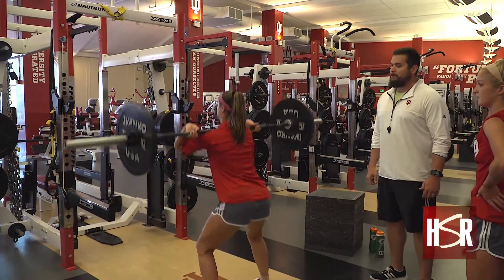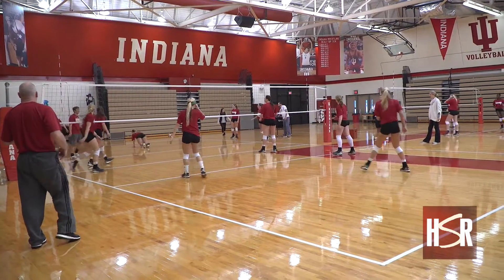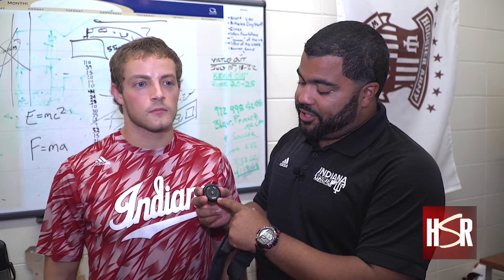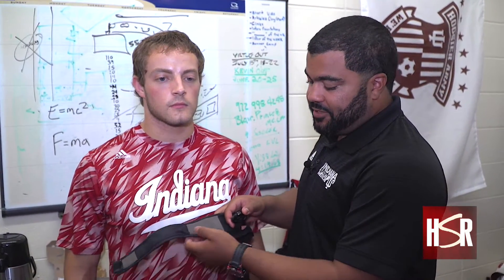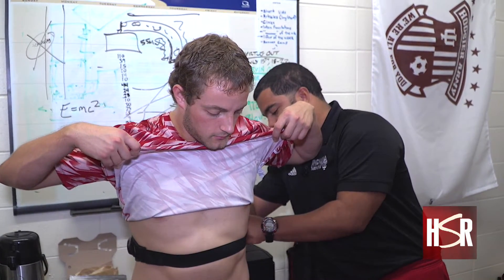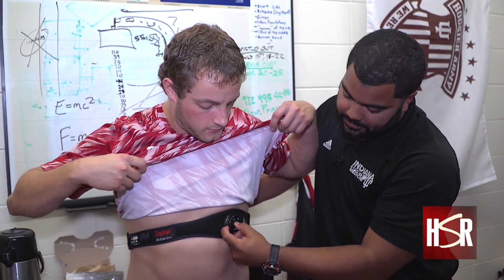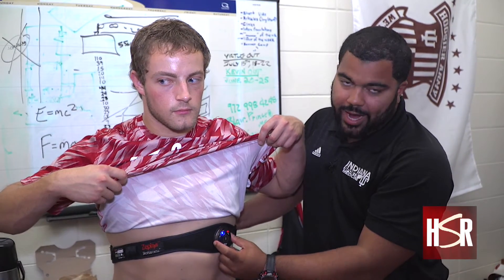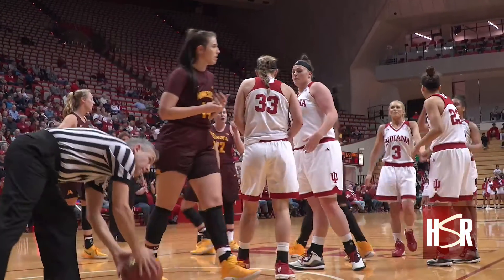Sport Science: The Zephyr BioHarness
IU Assistant Athletic Trainer Collin Francis demonstrates the Zephyr BioHarness and talks about how Indiana University athletics uses the monitoring device.